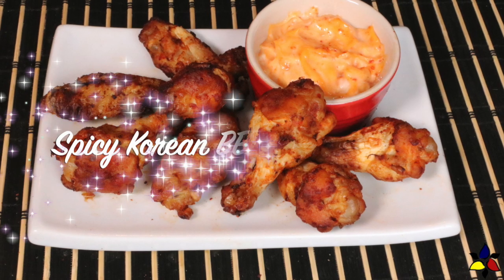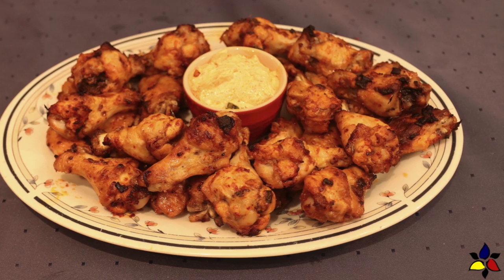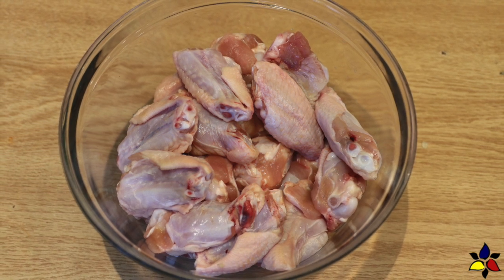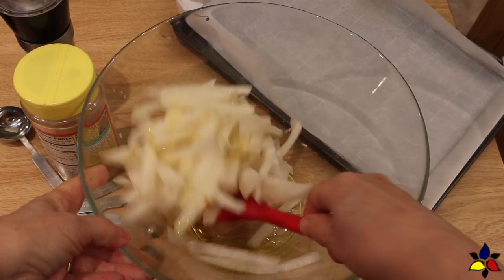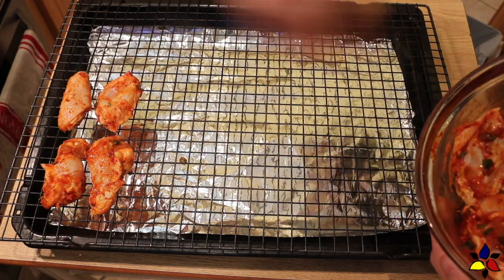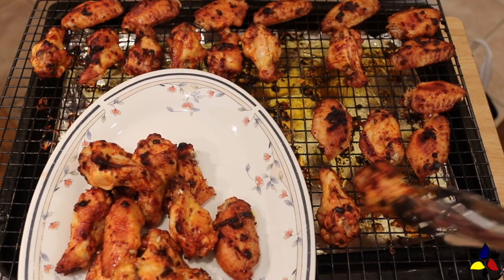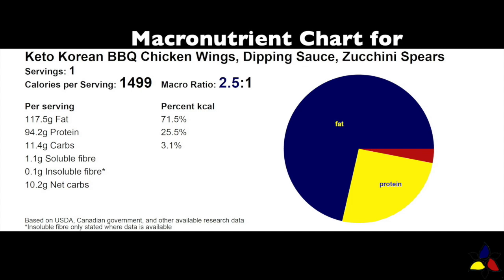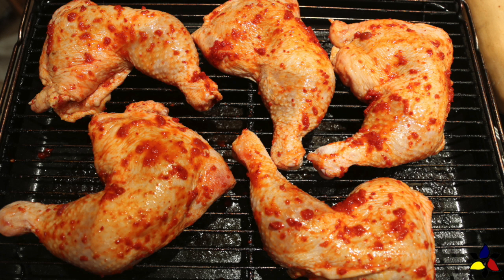Spicy Korean BBQ Chicken Wings – Keto Gochujang BBQ Wings | Keto on a Budget Recipes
A tasty wings recipe for hot spicy keto gochujang BBQ wings, that are low carb, paleo, sugar free and gluten free. The Korean gochujang BBQ sauce is a hot, sweet and spicy medley of flavors  that has a more complex taste then sriracha or Buffalo BBQ sauces.

To learn how to cut the whole chicken wings into tips, flats and drumettes, please watch the Crispy, Sweet and Spicy Hot BBQ Chicken video. Time for cutting instruction begins at 45 seconds and ends at 2 minutes